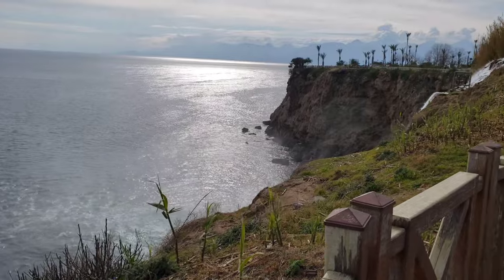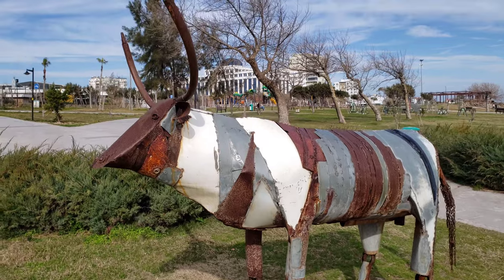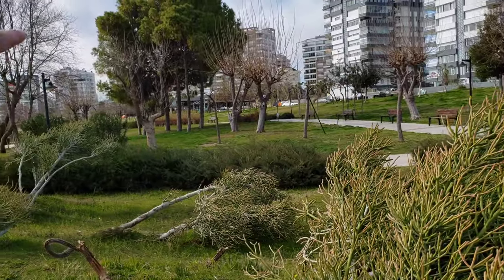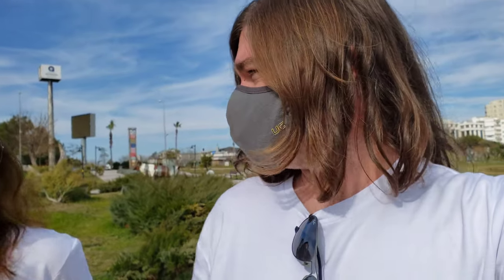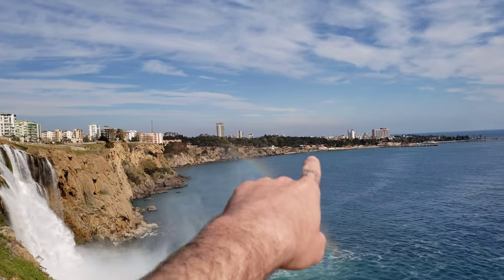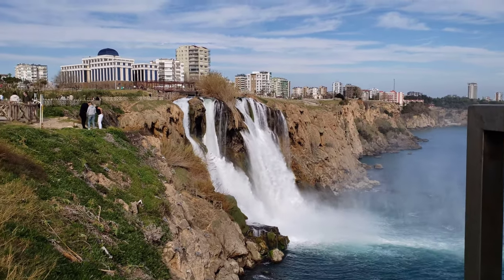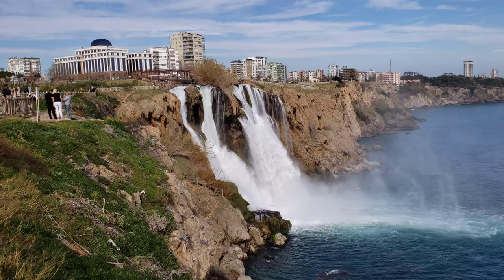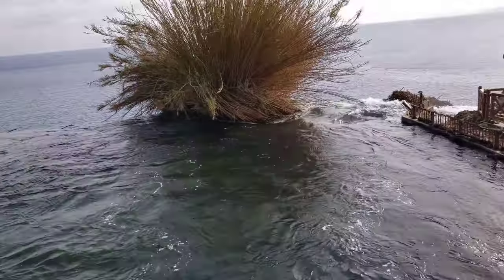The Beautiful Waterfall in Antalya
I made this video of this beautiful waterfall and greenspace in Antalya, Turkey. The rainbow was a lovely bonus! We did not stay here long as we just came prior to flying out of the Antalya airport a day early to get our PCR tests. I'm sure there is much more to do here, but if you are limited on time, the Duden park is a great option.